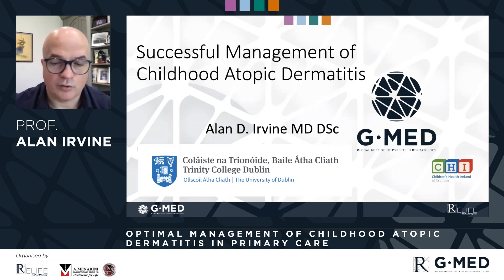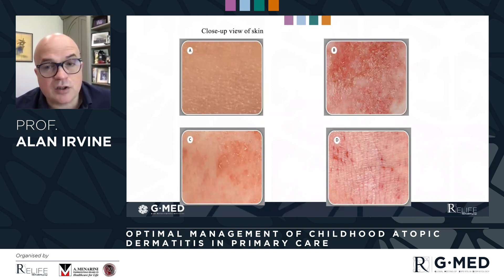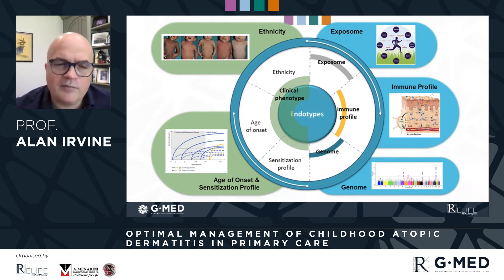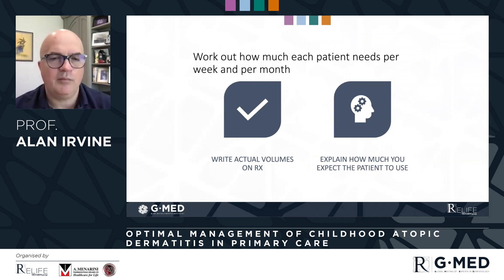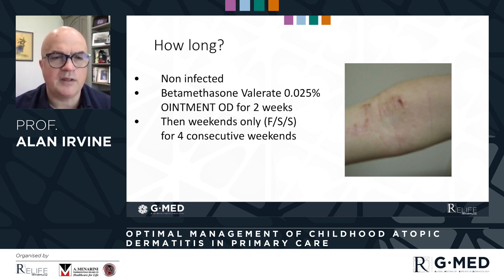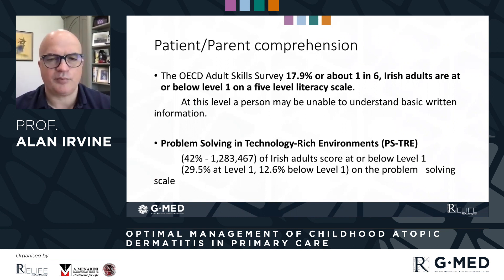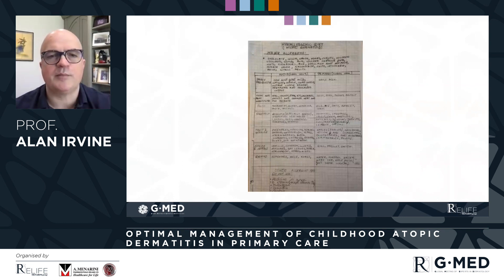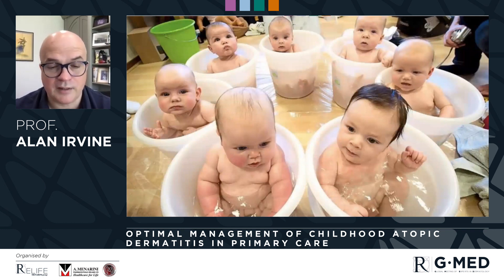Optimal Management of Childhood Atopic Dermatitis in Primary Care – Prof. Alan Irvine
Consultant Dermatologist in Children’s Health Ireland (CHI) and at St James’s Hospital, Dublin and Professor of Dermatology in Trinity College Dublin.